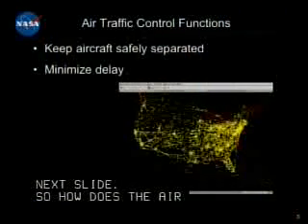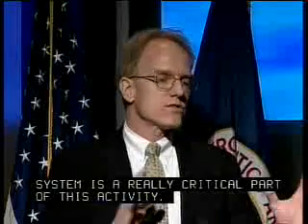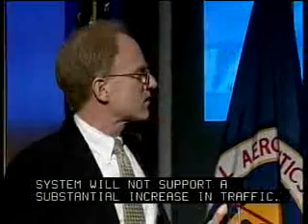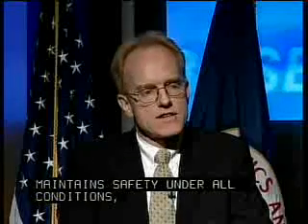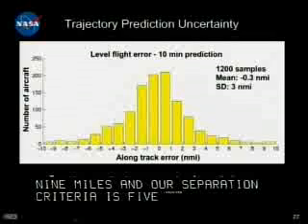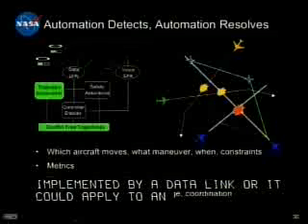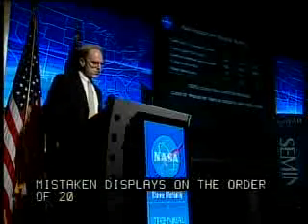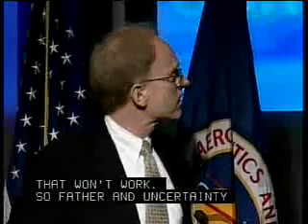Technical Seminar: "Trajectory-Based Operations"""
A safe and efficient air traffic management system is vital to the nation's economy. This seminar explores the concepts and current research into air traffic control concepts that focus on more dimensions of flight. Presented January 16, 2007